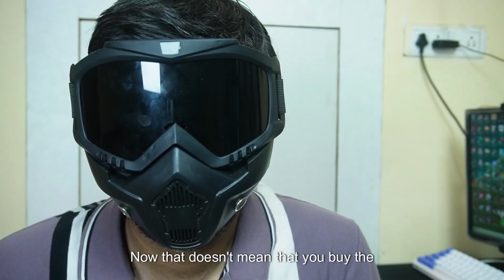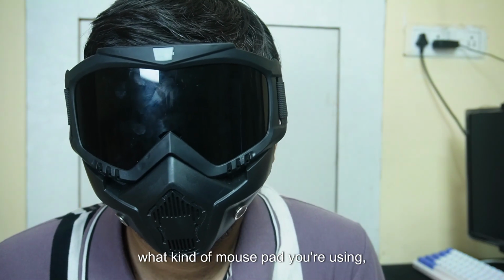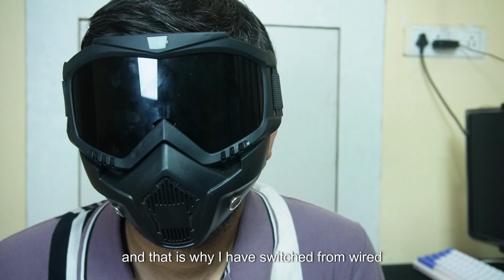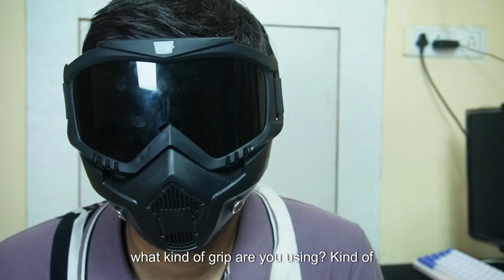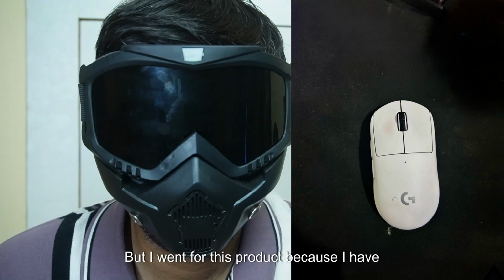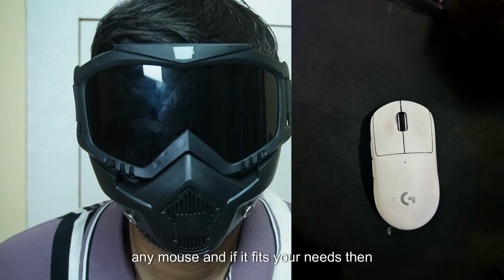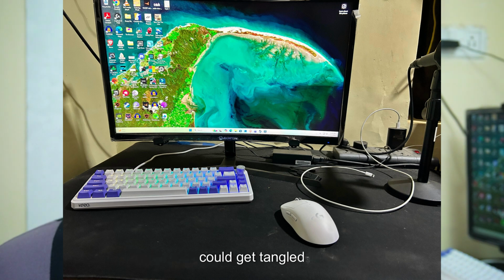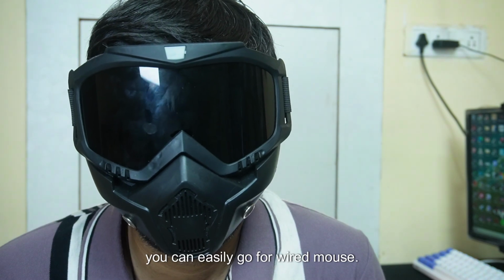Buying a gaming mouse? Here are some tips!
I just wanted to share my experience about what we should be looking when we are buying a mouse. Some rant from an old gamer guy.